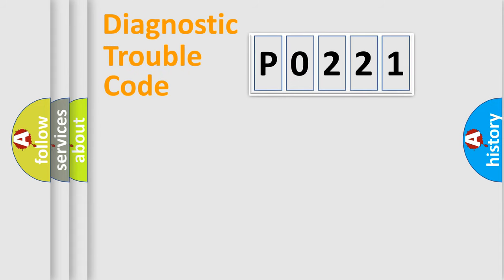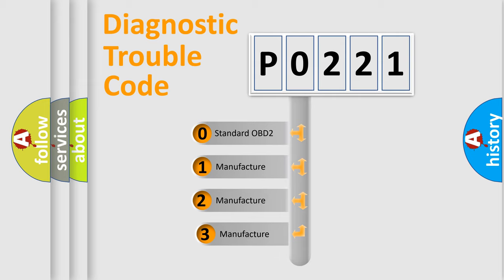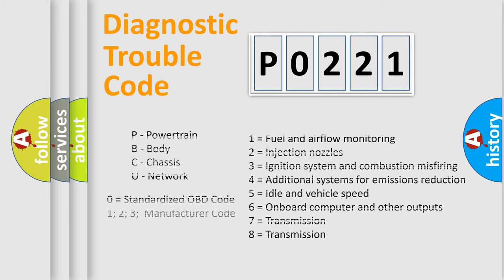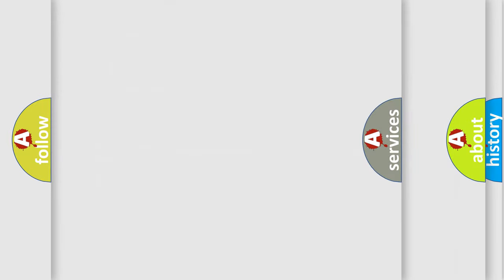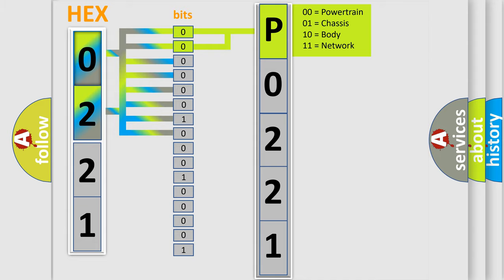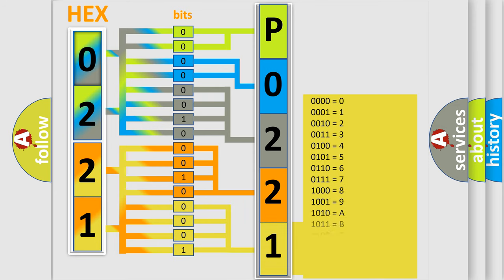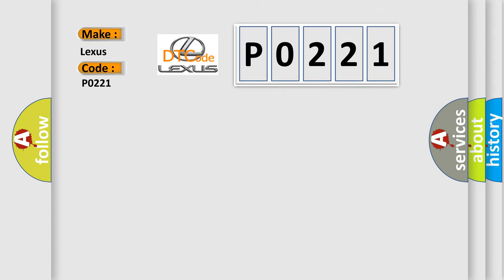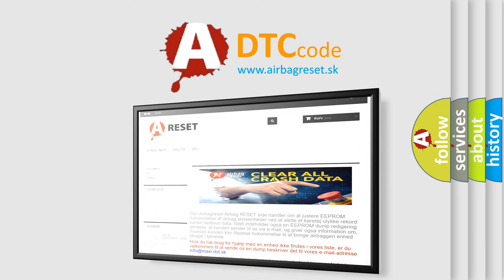DTC Lexus P0221 Short Explanation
Contents:
0:21 Basic DTC analysis according to OBD2 protocol standard.
1:48 Insight into programming
2:58 A diagnostically understandable description of the Diagnostic Trouble Code
3:05 Basic error definition

Make:
Lexus
Code:
P0221
Definition: